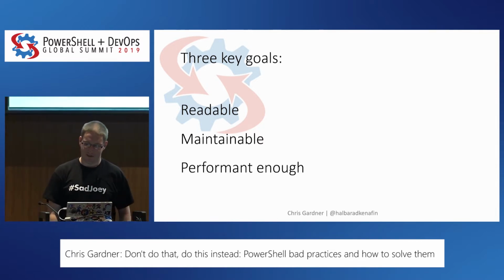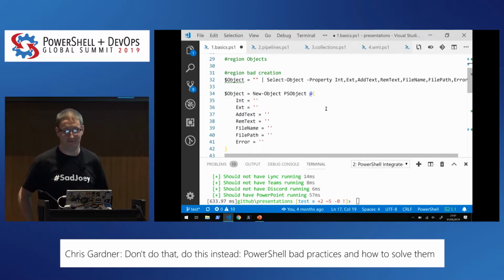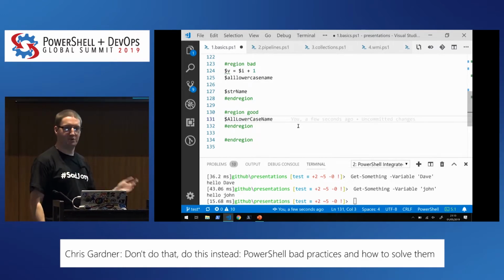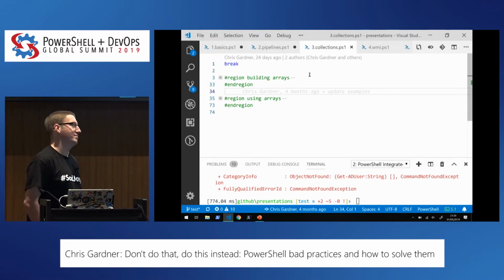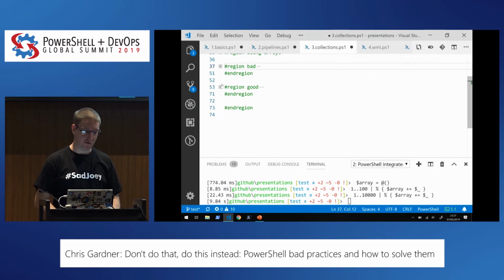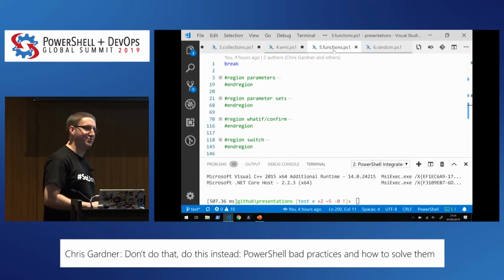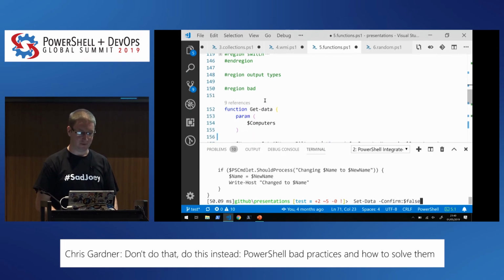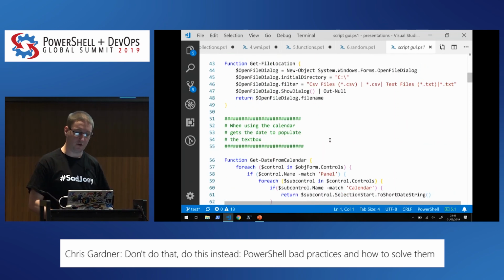PowerShell+ 2019 - Don't do that, do this instead: PowerShell worst practices and.. by Chris Gardner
Don't do that, do this instead: PowerShell worst practices and how to solve them by Chris Gardner

In past years the 3 furies have shared their insights on various things people do wrong in PowerShell. Let's take that one step further and demo all those things and what you should do instead. We'll explain why it's bad and the other way is better, because code without context doesn't help anyone.
A lot of talks about "Best Practice" are aimed at showing you what you should be doing but not many take the approach of showing what you shouldn't be doing and how to change it. This can make it more difficult to grasp as it might not easily relate to how someone is currently working or has been working, showing the wrong way to do things is more approachable as everyone was a beginner at some point and many people made the same mistakes. Taking this one step further and providing reasoning why one approach is the wrong or worse way to handle something can also allow people to make an informed decision on using that approach anyway, if their circumstances require it.